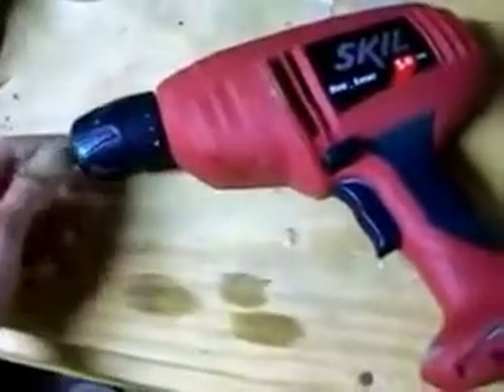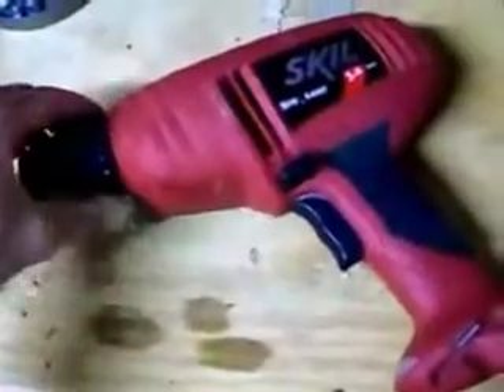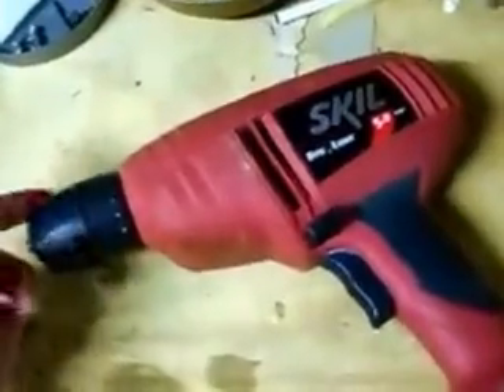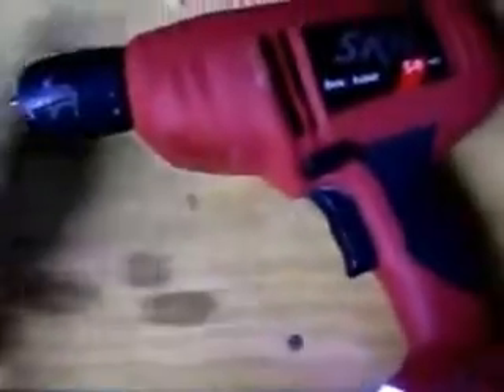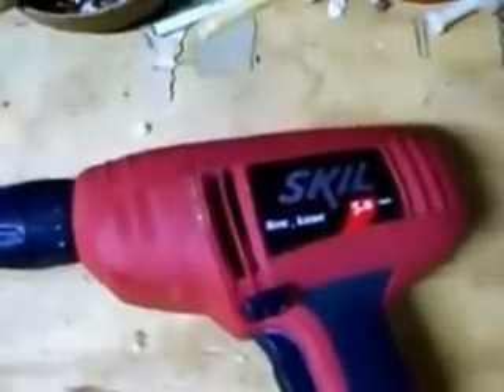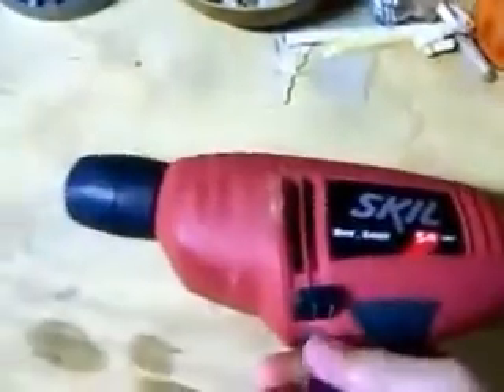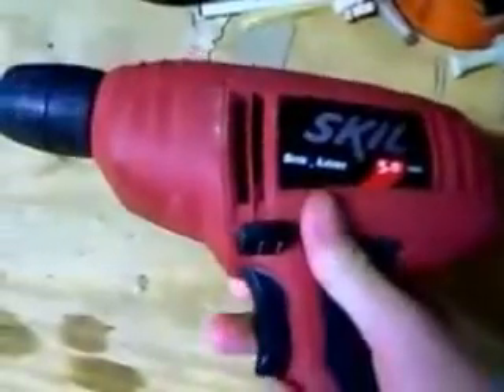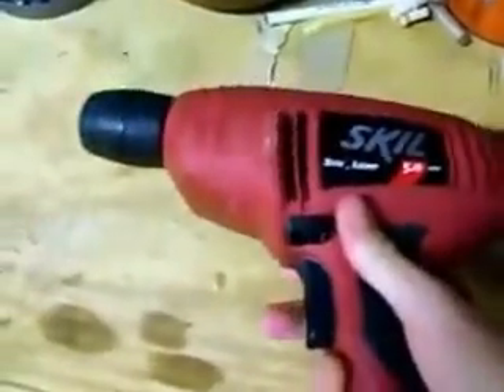How to repair a dislocated drill motor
Here's how to repair a drill motor where one or more gears have slipped out of place, and/or are worn. It's actually much more simple than you may have thought; all you have to do is take it apart and put the gears back in place and repair the parts that hold the gears in place if necessary.